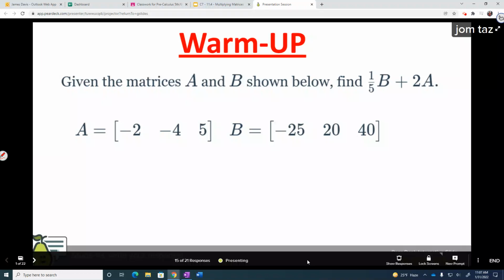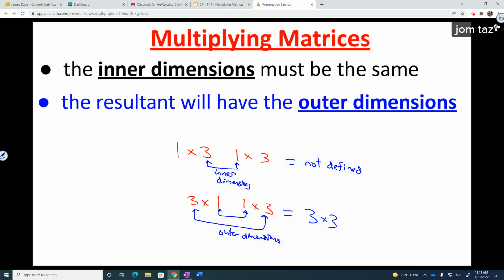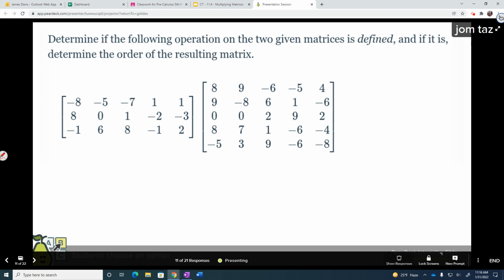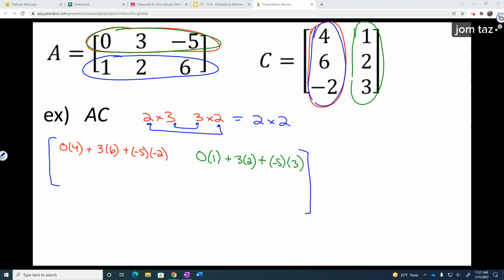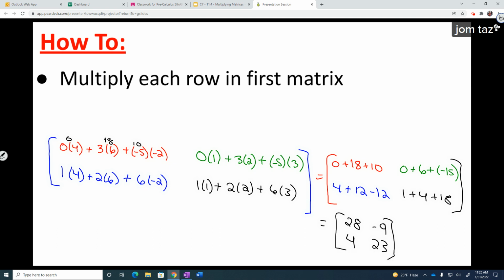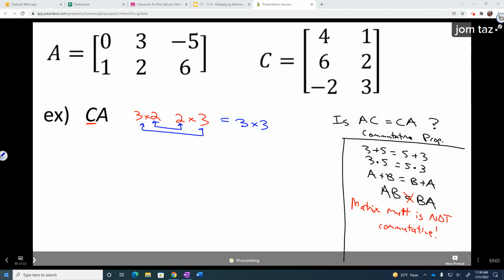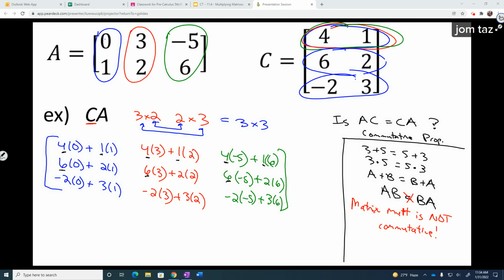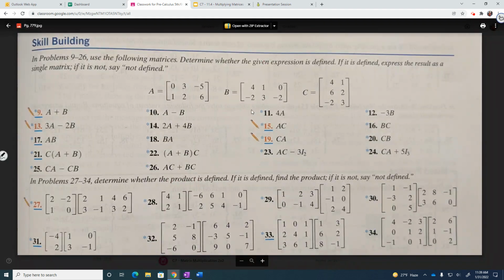C7 - 11.4 = Multiplying Matrices